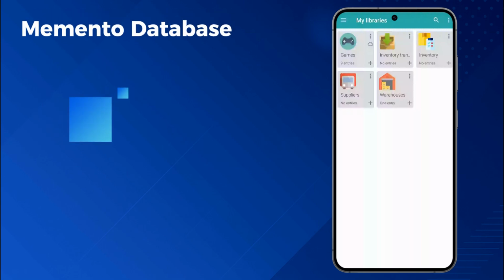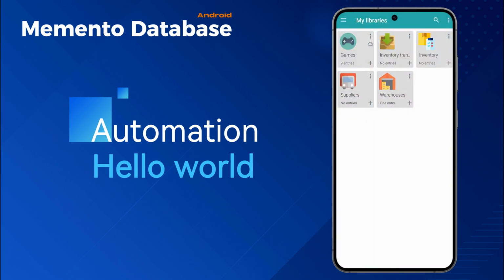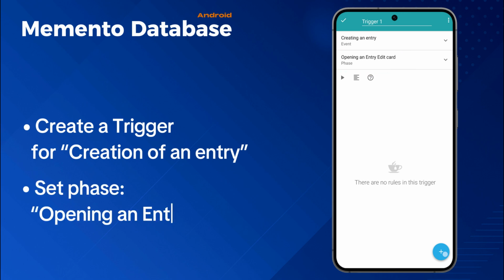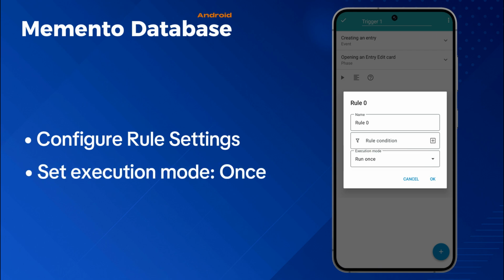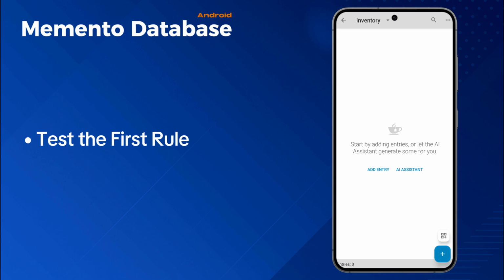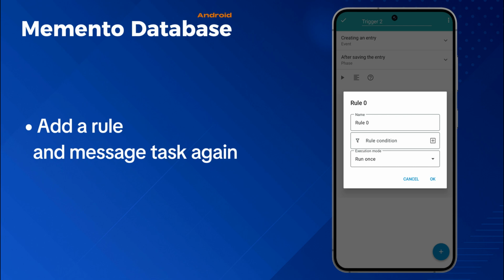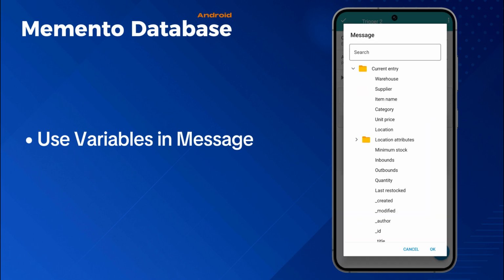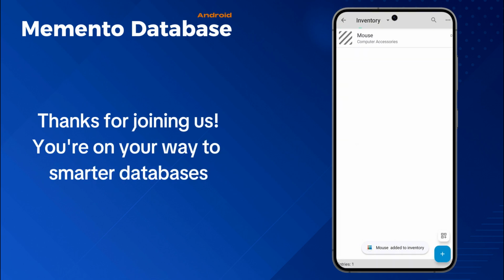Introduction to Automation in Memento Database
Get started with Automation Rules in Memento Database for Android! In this lesson, we introduce the core concepts behind automating routine tasks.